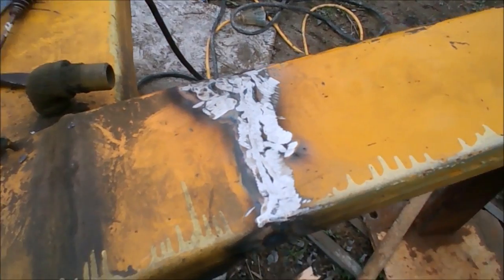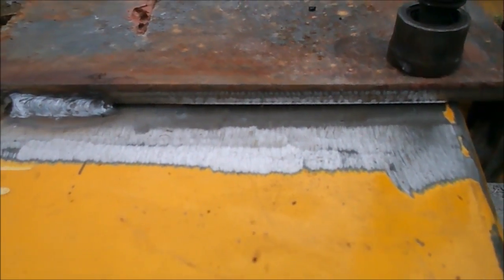Almost All Back Togher, 165 Massey Ferguson Project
Today I went At It And Got The 165 Massey Ferguson Almost All Back Together... Sorry about the comments from the last video, I will try to reply as soon as I can...  Hope you enjoy the video,  Cheers  :-)